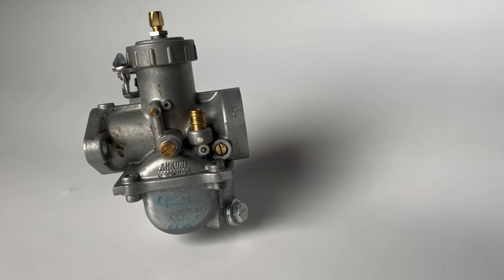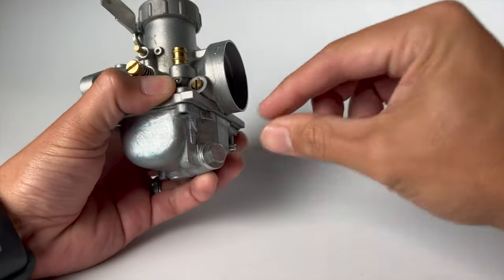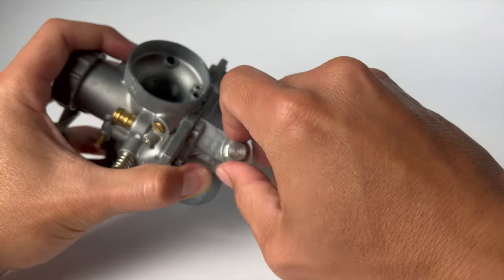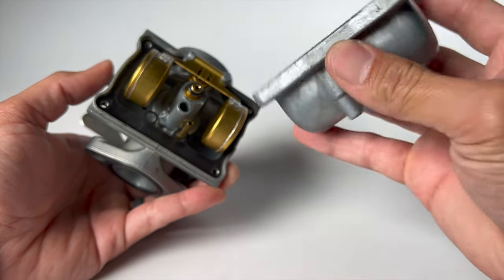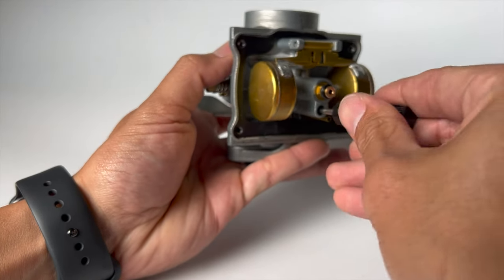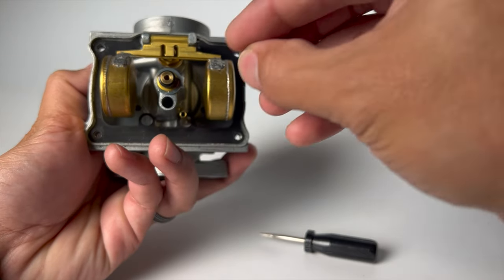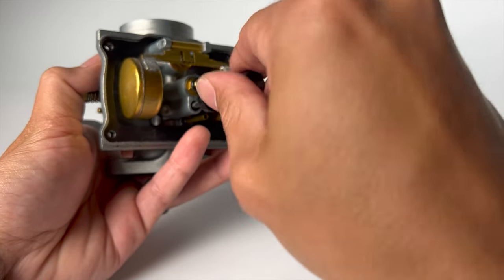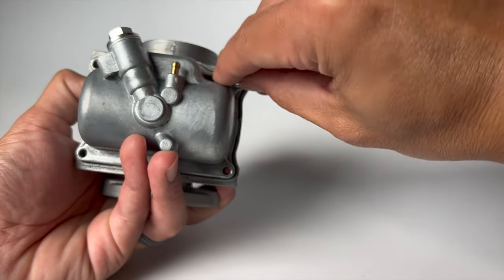Genuine Mikuni VM22 Jet Placement | Tutorial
In this short tutorial, we show you where you would change out your Main Jet and Pilot Jet on a Genuine Mikuni 22mm Carburetor.  These VM22 model carburetors are among the best Round Carburetors you can put on a Tillotson/Honda/Predator/Clone Small Block Engine.  The throttle response is amazing and the parts are highly reliable.